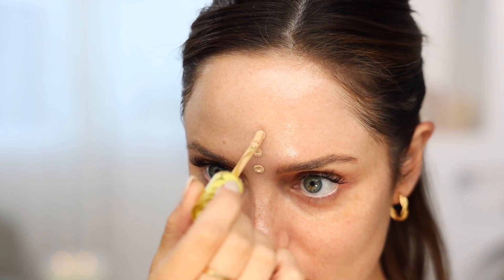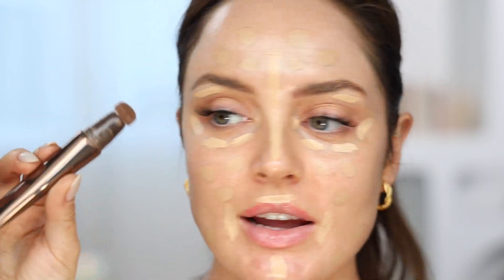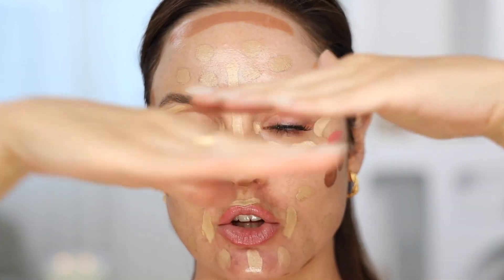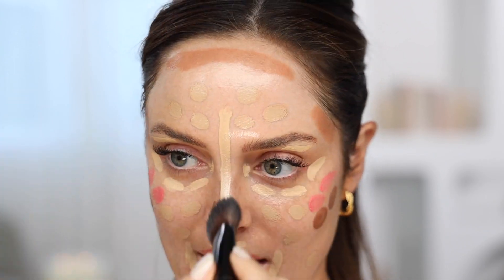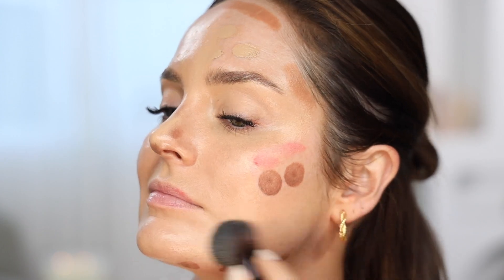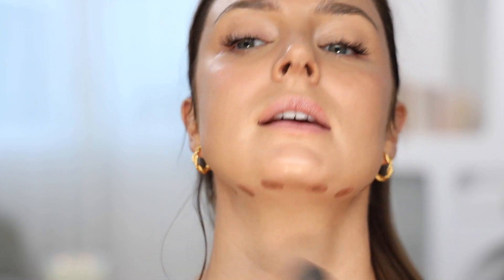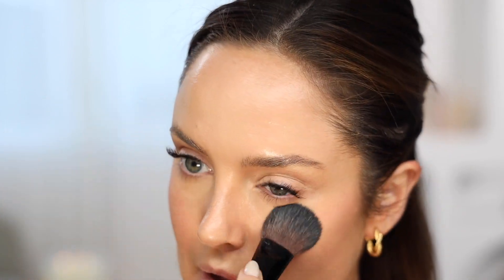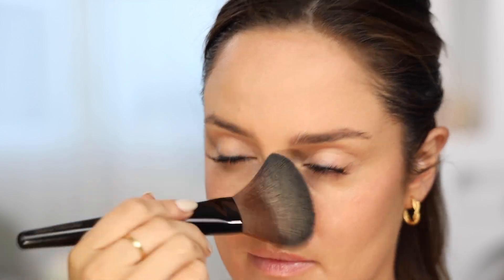Viral 'Single Layer' Makeup Technique Explained! Dotted Base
I uploaded this cool dot makeup base technique on my Tiktok & IG Reels & it went viral (yay me!), there were a lot of questions on the specific products I used so I wanted to break it down a lot further for you all!
I like this method because it uses less product & results in a beautiful natural skin finish that looks so radiant & gorgeous!